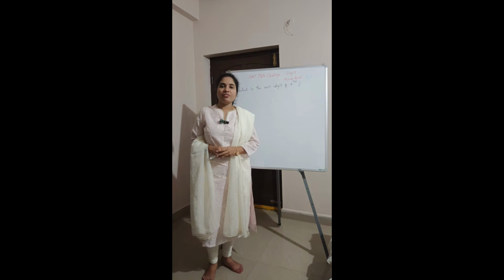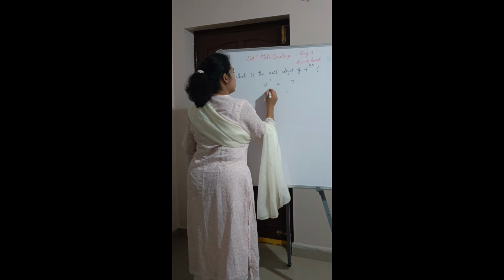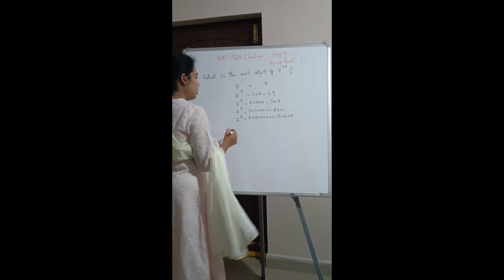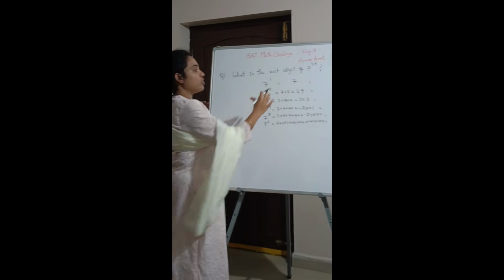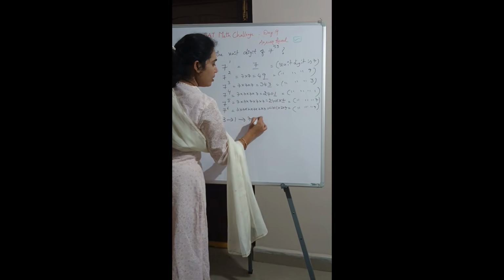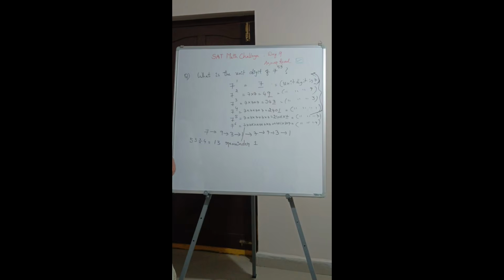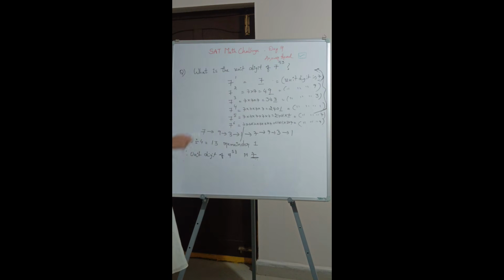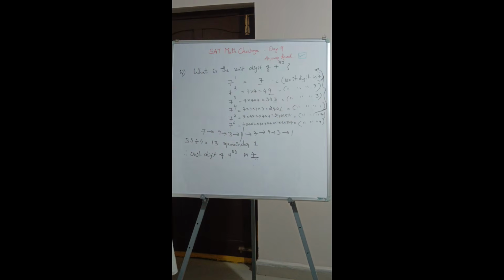Find Units Digit of ANY Power in Seconds — Math Trick Explained|SAT MathChallenge Day9 Answer Reveal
What is the units digit of 7⁵³? Most students panic when they see a huge exponent — but this video shows you a simple repeating cycle trick that cracks it in seconds.

In this video you'll learn:
→ Why powers of 7 follow a cycle of just 4 digits
→ How to use division remainders to find any units digit instantly
→ How to apply this trick to ANY base — not just 7

This is a must-know shortcut for competitive exams like SSC, CAT, GMAT, and school maths.